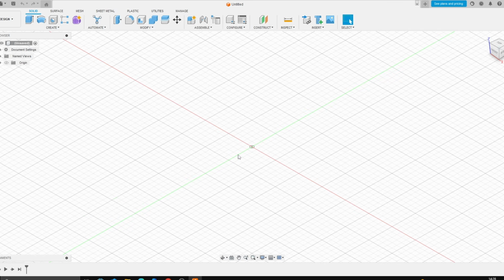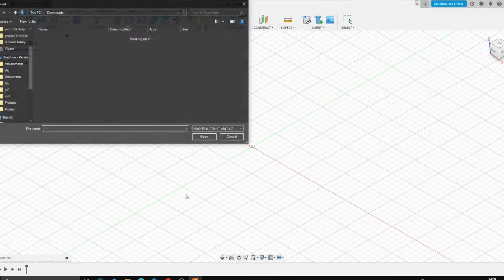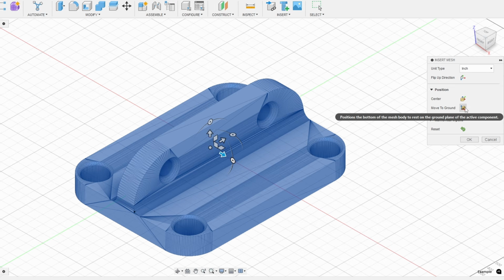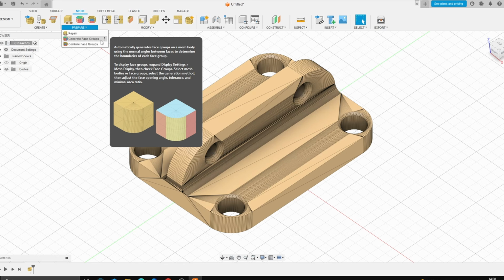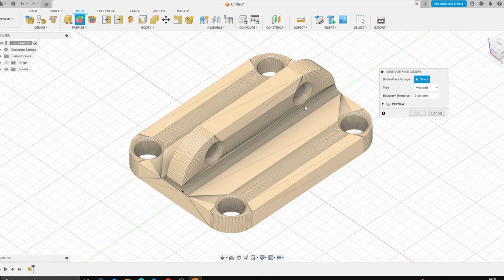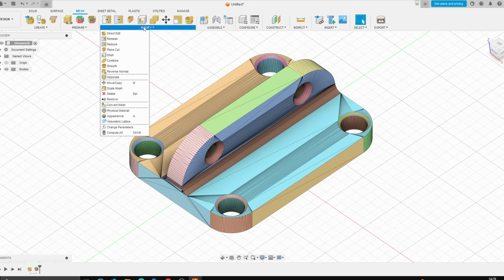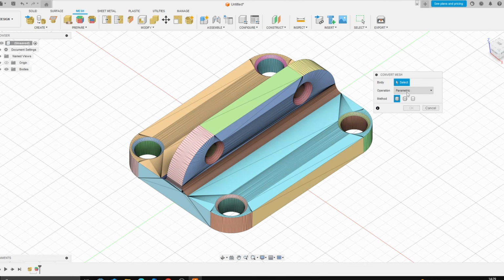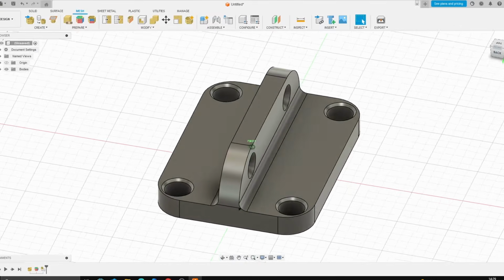How to Import and Edit STL Files in Fusion (Fast & Easy)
In this quick Fusion 360 tutorial, you’ll learn how to insert and convert STL files using the Insert Mesh option — perfect for adding 3D models into an existing design or assembly.

✅ What you’ll learn:

How to use Insert  Insert Mesh to bring in STL files

The difference between Insert Mesh and Upload via File

How to convert a mesh into a fully editable solid body

Mesh prep steps like Generate Face Groups and Convert Mesh settings

This method is great for merging STL parts into complex assemblies or editing models inside your current design.

🎓 Whether you’re a beginner or intermediate Fusion 360 user, this guide makes working with mesh files simple and smooth.